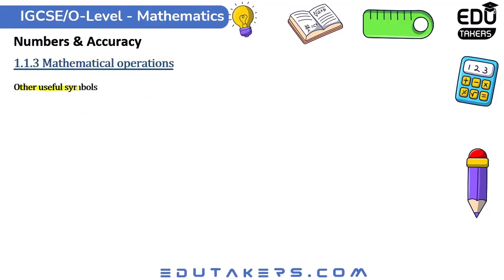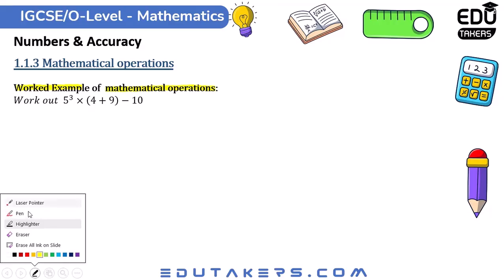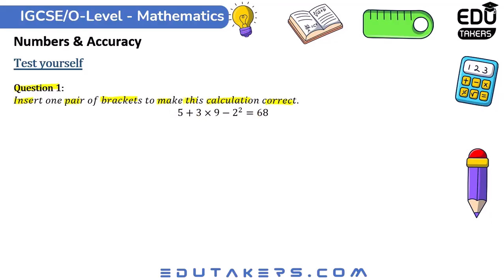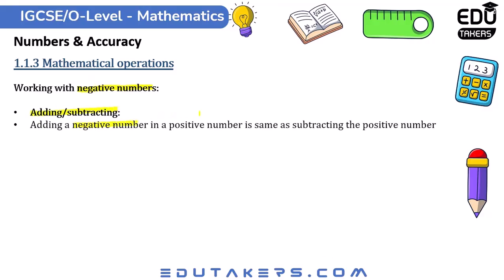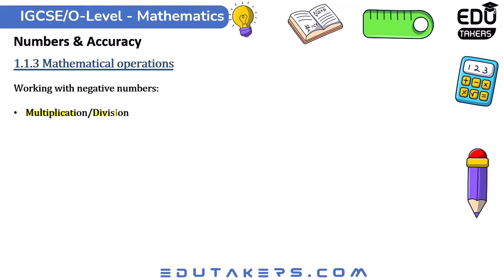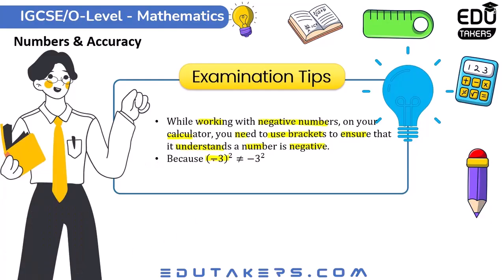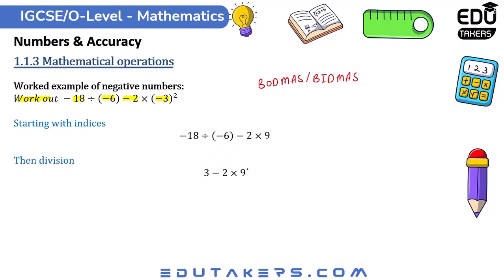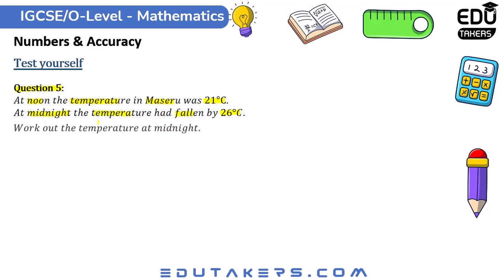IGCSE 1.1.3 Mathematical Operations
IGCSE Mathematics Numbers & Accuracy